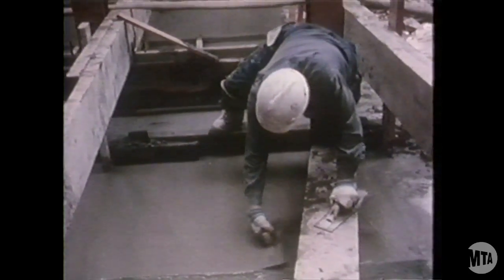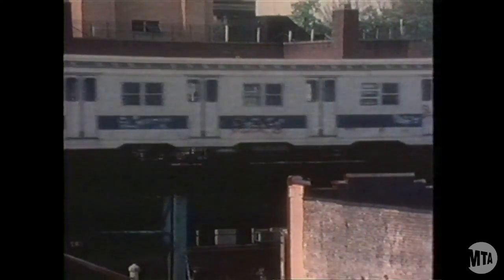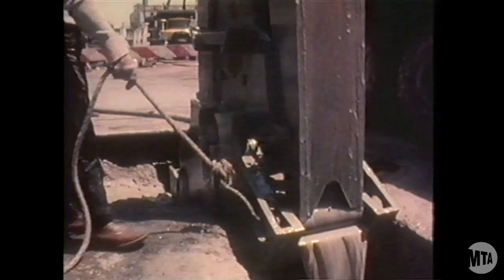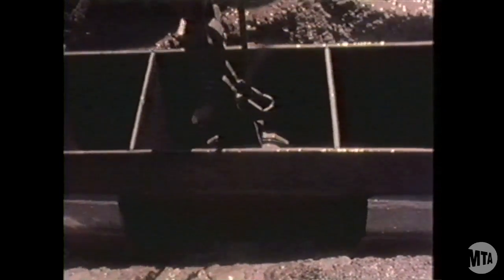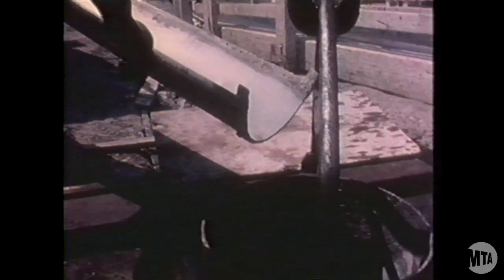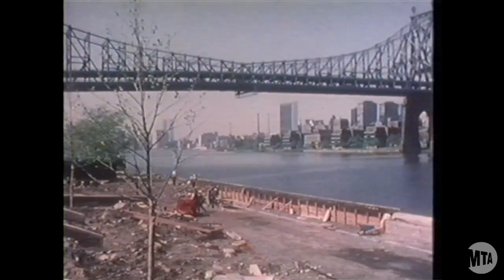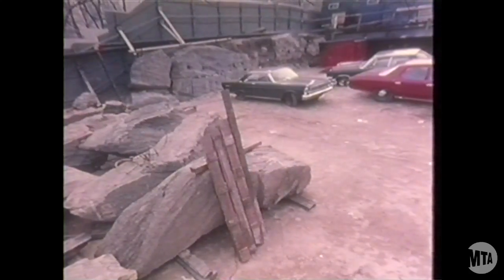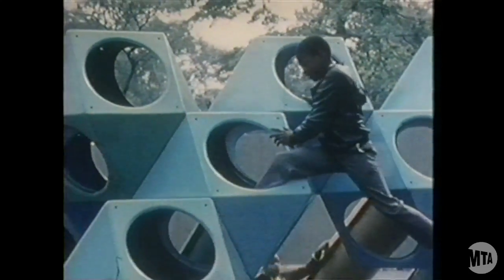Transit Construction Progress Report Part 2 (1973)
From the New York Transit Museum archives, a 1973 film on construction projects at the MTA.

Part two includes the Second Avenue Subway, the Third Avenue Elevated, the Jamaica Avenue Elevated, the Archer Avenue extension, and park construction related to the 63 St Tunnel.